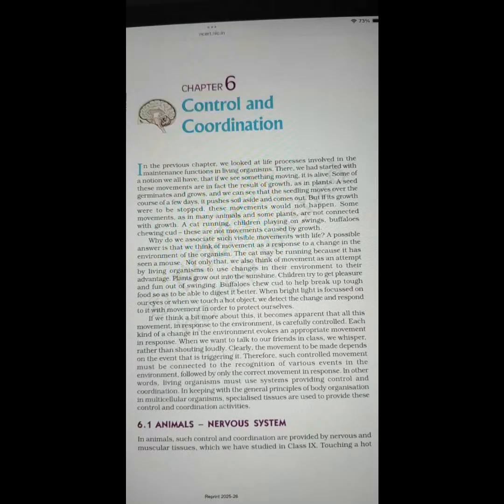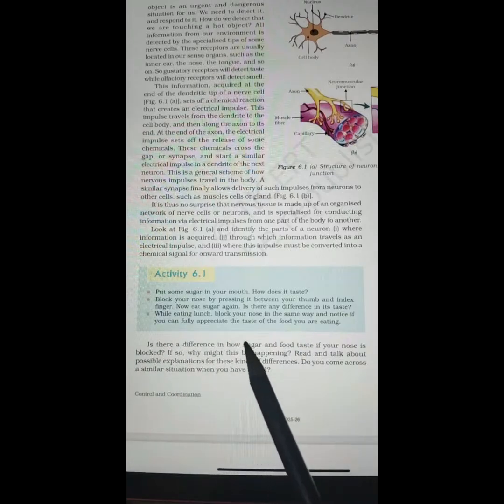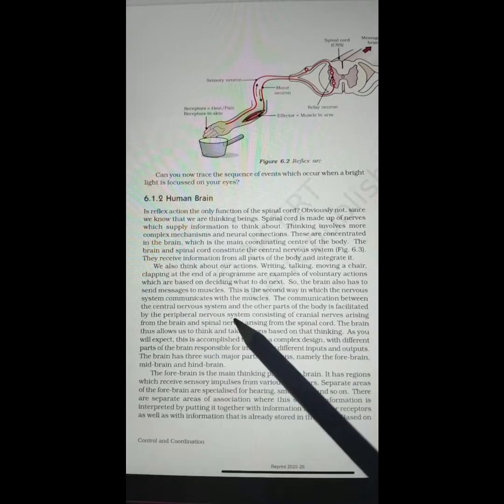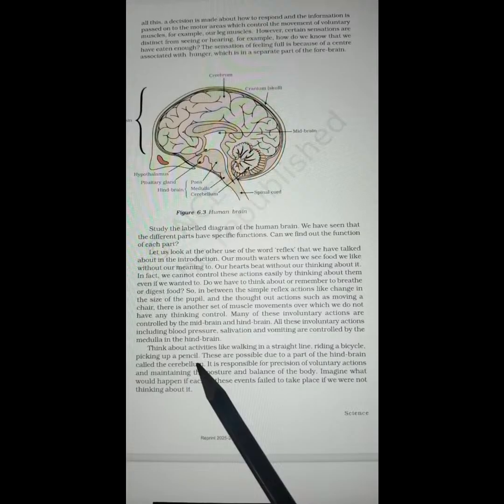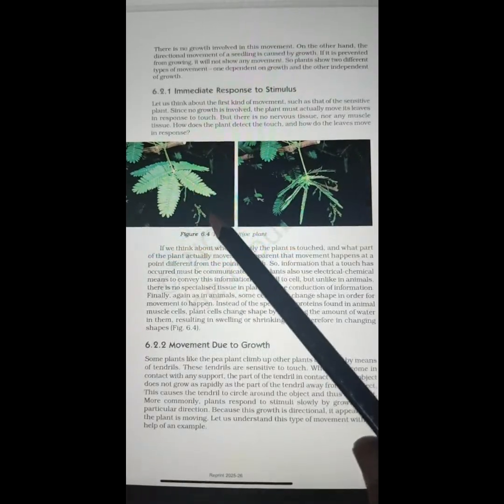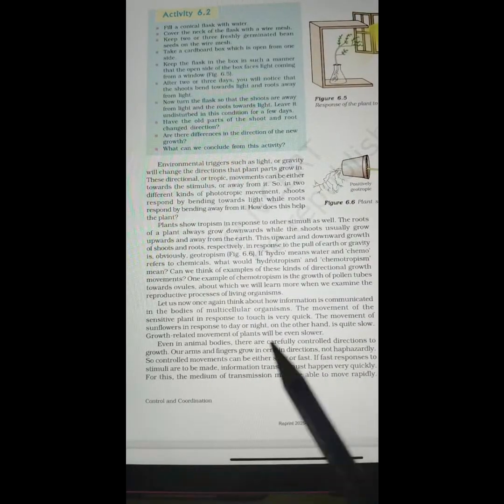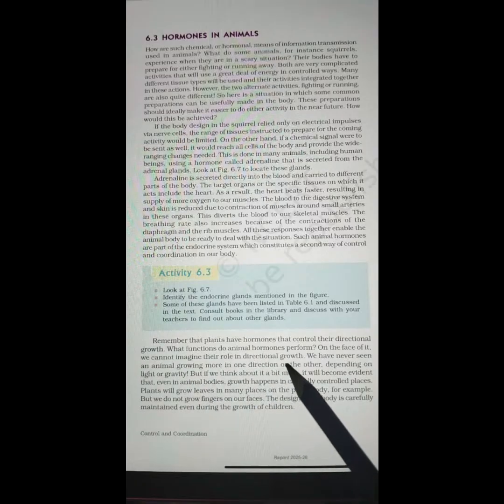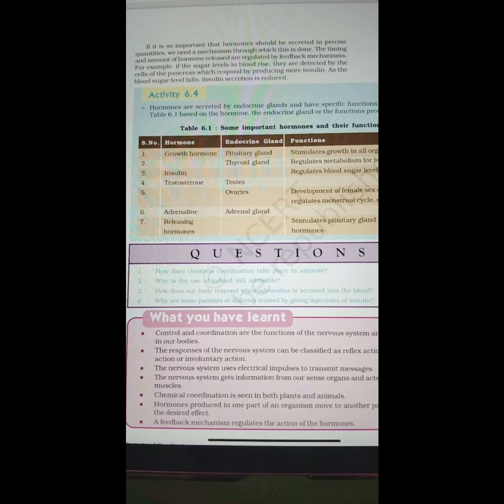Control and coordination class 10 I Audio Ncert Control and coordination IScience Class 10 Audiobook